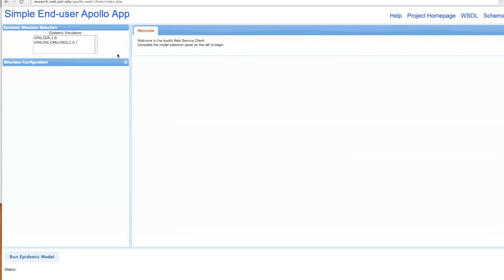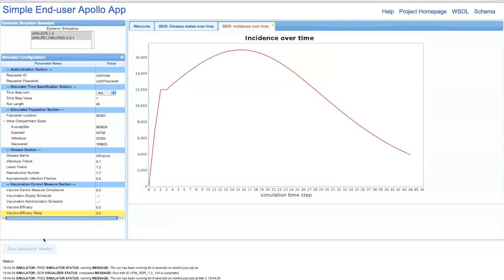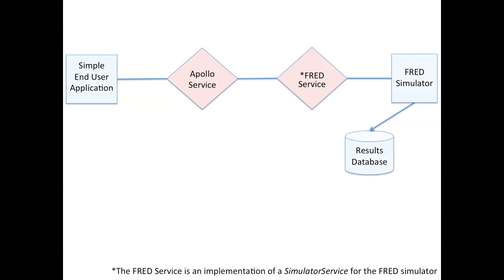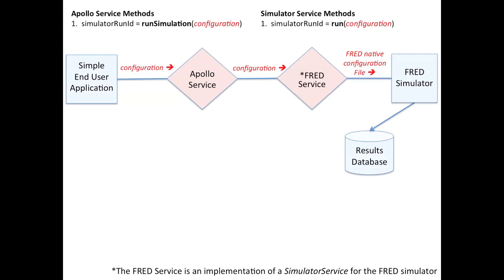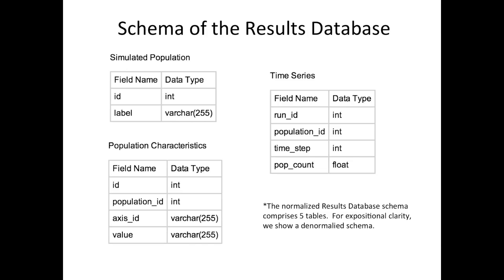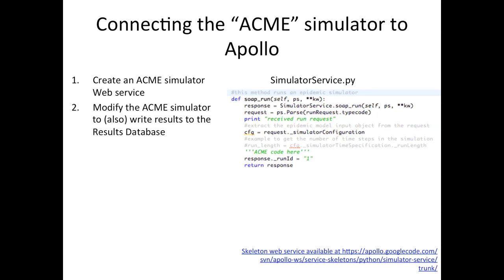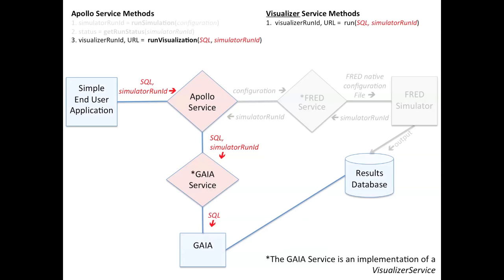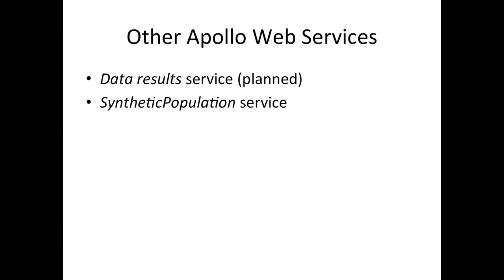Introduction to the Apollo Web Services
An introduction to the Apollo Web Services, which are a set of Web Services that support interoperation of epidemic simulators, end-user applications that use epidemic simulators, and related software systems.

The source code for the Apollo Web Services is available under the Apache 2.0 open source license

This work was funded by award R01GM101151 from the National Institute for General Medical Sciences (NIGMS).  This presentation does not represent the views of NIGMS.